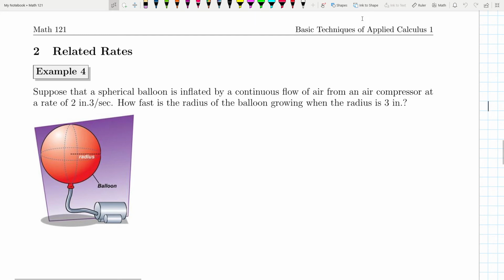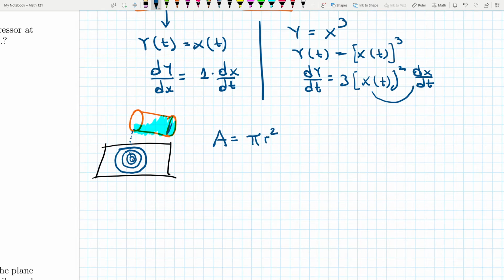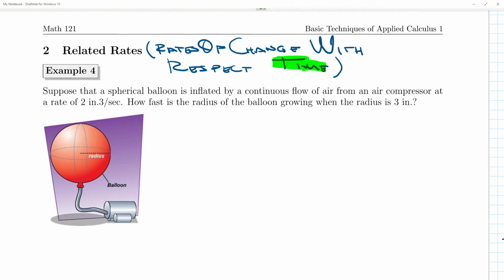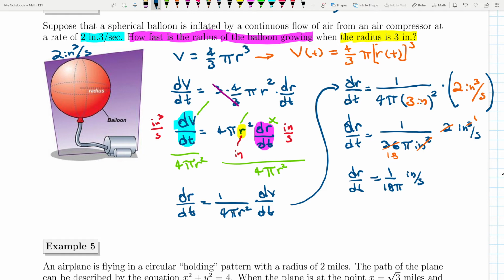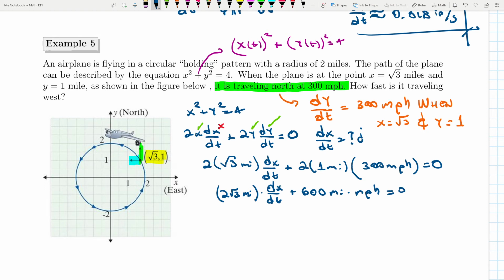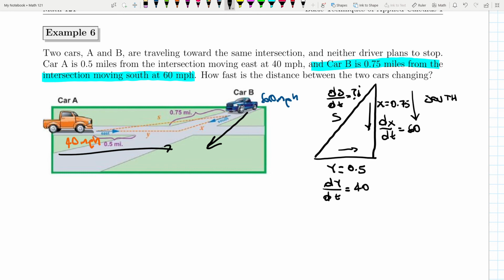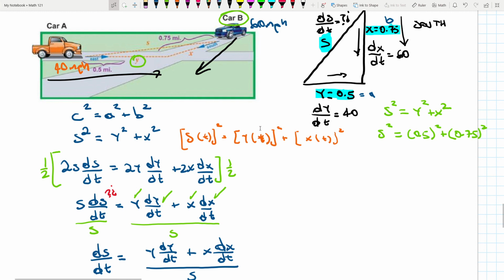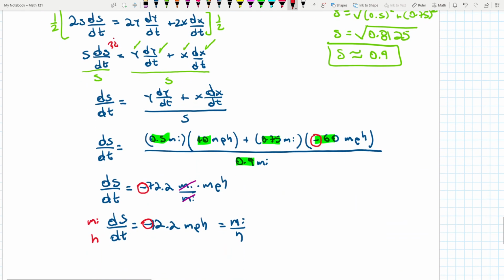Math 121 Section 3.3: Implicit Differentiation and Related Rates (Part 2)